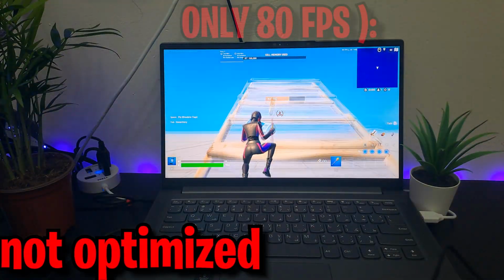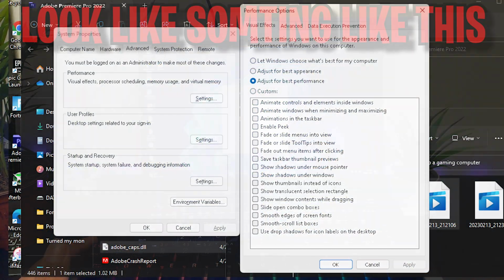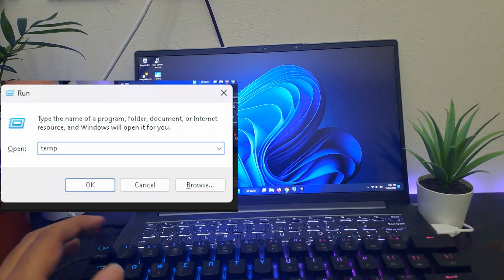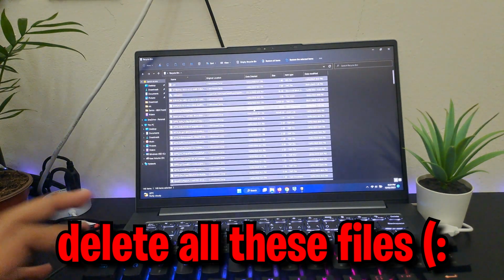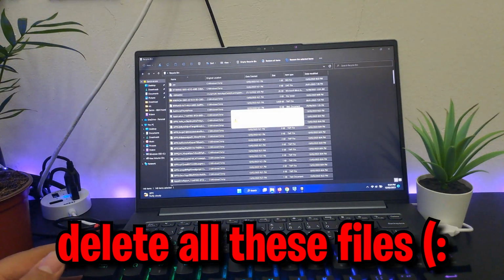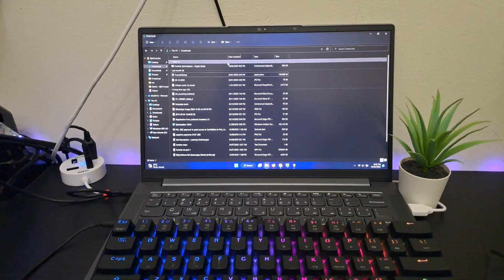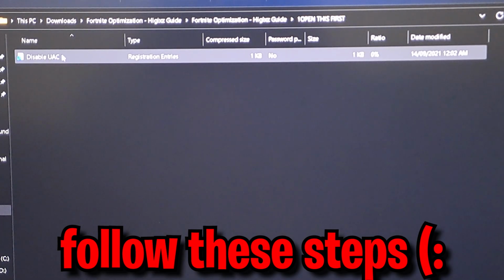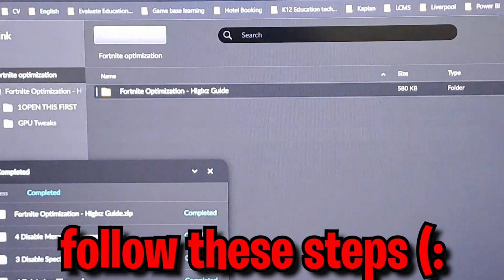TURNING my mom's work Laptop into a GAMING Laptop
in this video, I turned my mom's work Laptop into a gaming Laptop,i optimized it to get more performance out of it.

any questions please ask in the comments,

going to post a lot of IRL videos now!!

setup stuff (laptop specs and stuff)=

🌟 PC  SPECS 🌟

➤ 1920x1080p Resolution

➤ Intel Core i5 8th Gen  (2.30GHz Processor to 3.8GHz with Turbo Boost)

➤ Graphics Card GeForce GTX 1050ti With 4GB dedicated video memory

🌟 PERIPHERALS 🌟
➤ Mouse: Razer Viper Mini
➤ Keyboard: MOTO SPEED CK61
➤ Headset:Hyper x stinger
➤Mic: blue snowball.